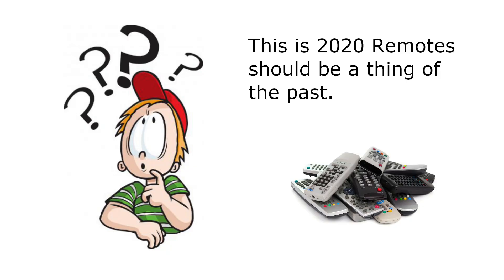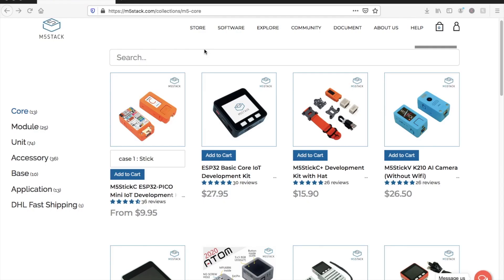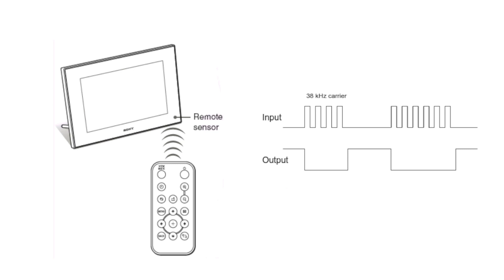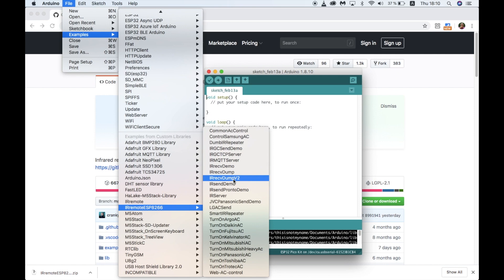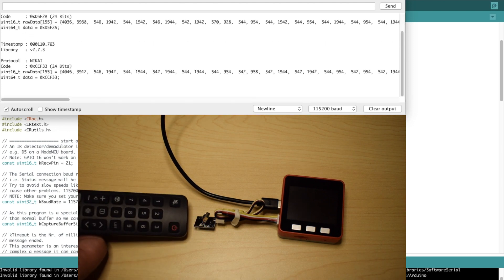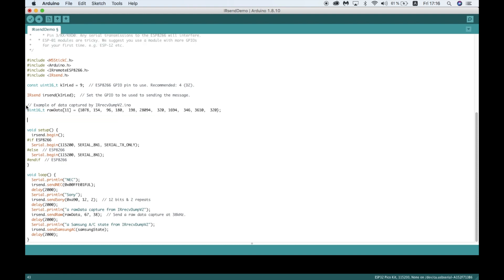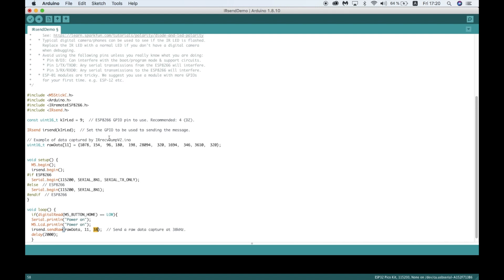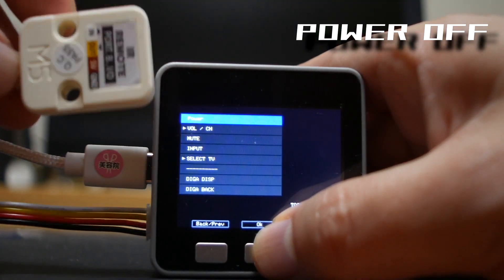IR Remote Control in Arduino With M5Stack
Ever got tired of looking for the TV remote, or got fed up of using different remotes for all of your devices. Let's use M5Stack to replace these old fashioned devices.

IR-Capable-M5Stack-Devices

M5StickC

M5Atom-Lite

M5Atom

M5Stick

Music credit